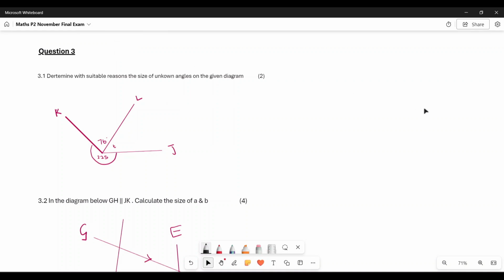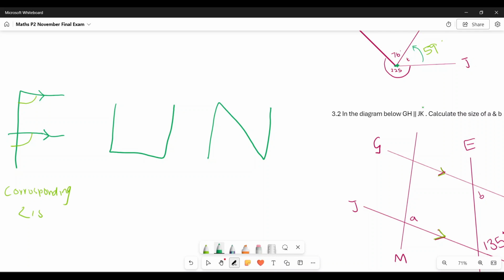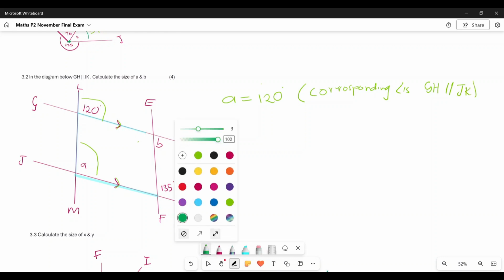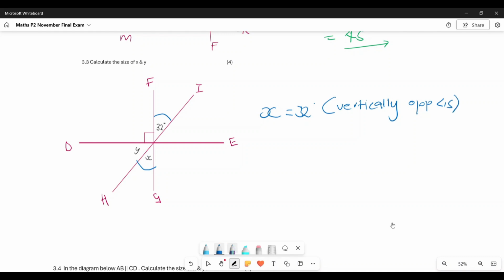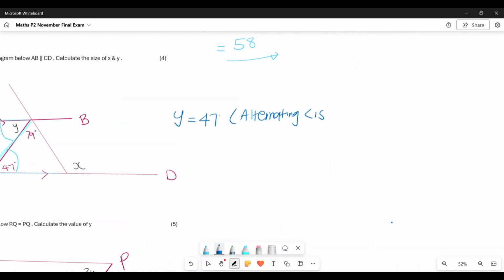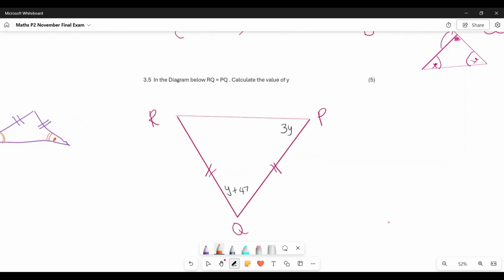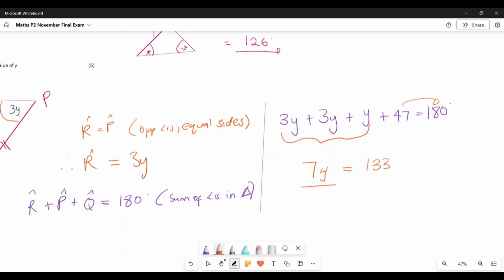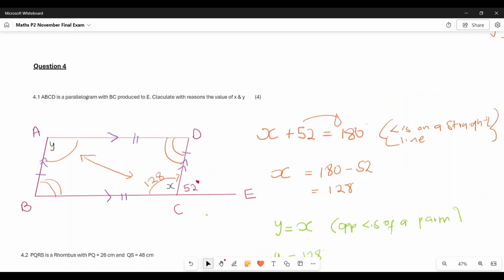Grade 9 | Mathematics | Geometry | Parallel lines | Triangles | Quadrilaterals